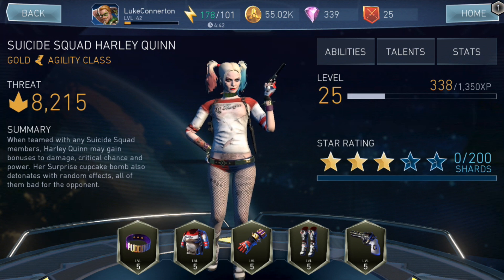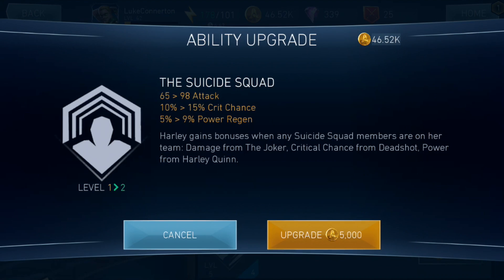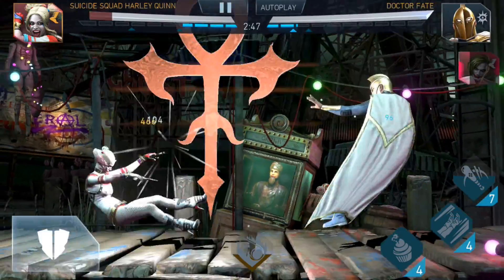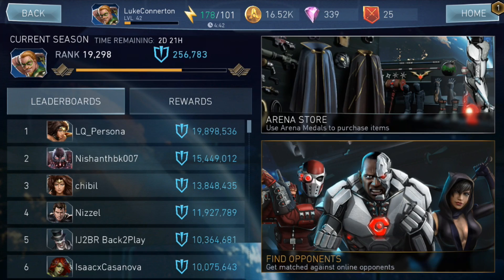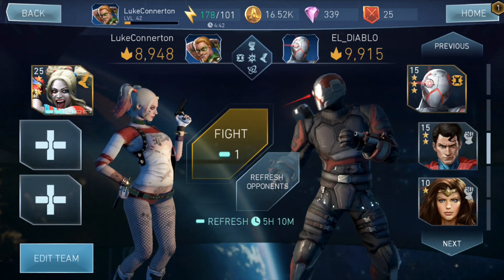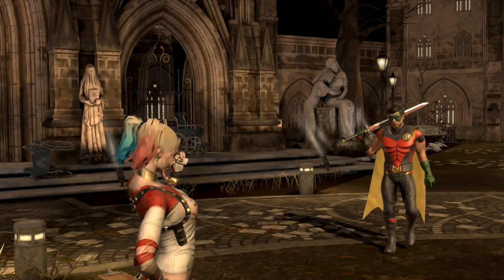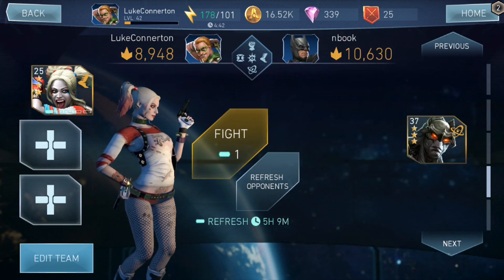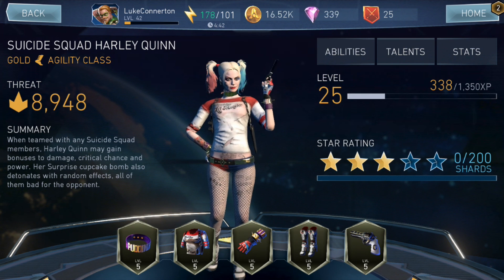Injustice 2 Mobile - SUICIDE SQUAD HARLEY QUINN GAMEPLAY! FULL GEAR! - Injustice 2 Mobile Gameplay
This Video Injustice 2 Mobile Harley Quinn, Injustice 2 Mobile Suicide Squad Harley Quinn, Injustice 2 Mobile Suicide Squad Harley Quinn Special Offer, Injustice 2 Mobile Suicide Squad Harley Quinn Gameplay